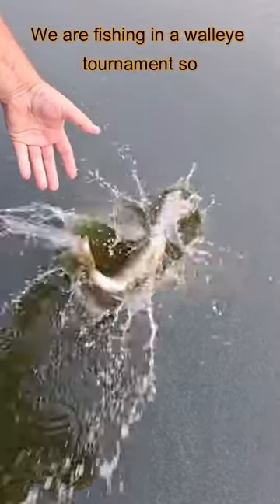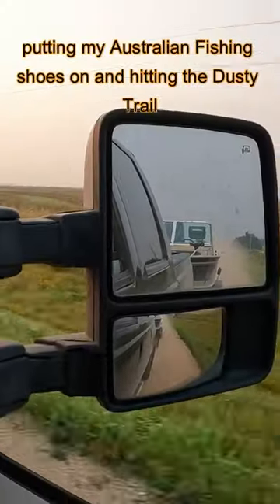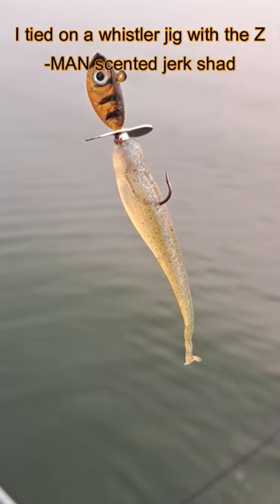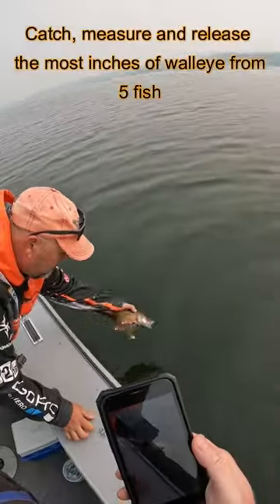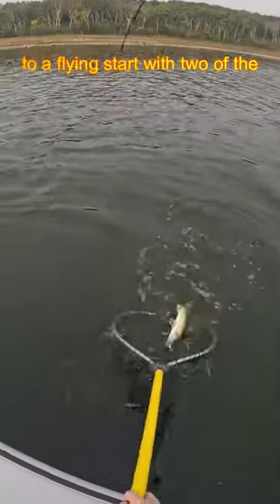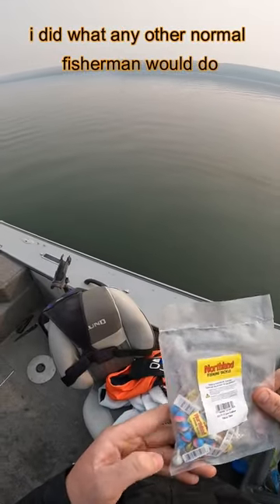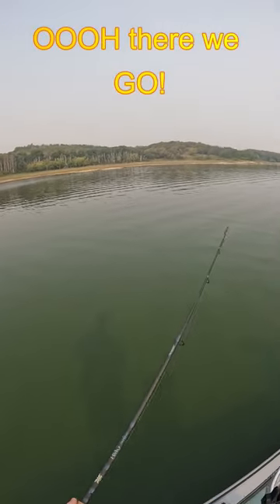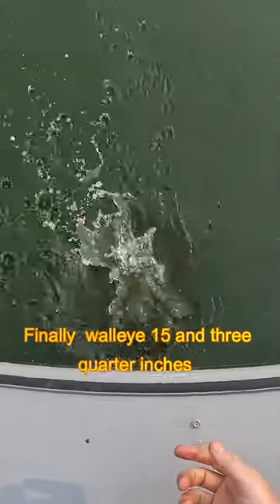Fishing a WALLEYE tournament Part 1